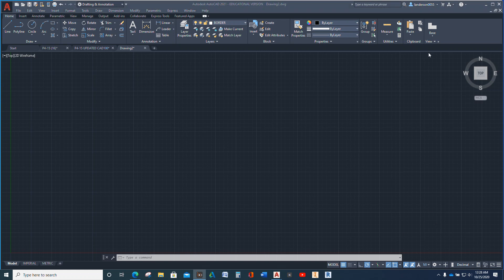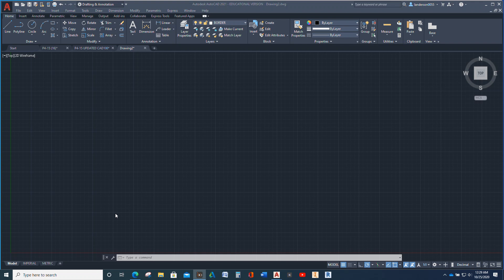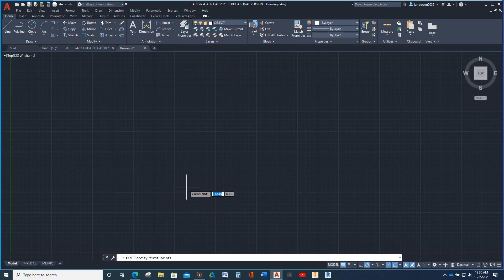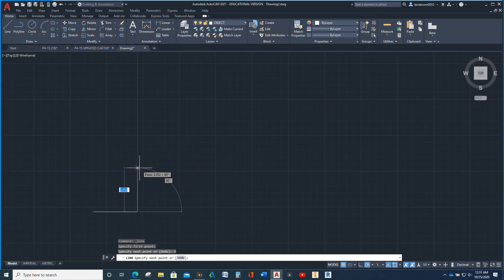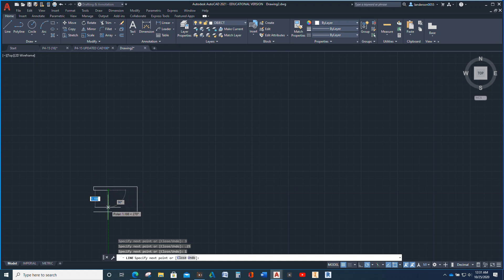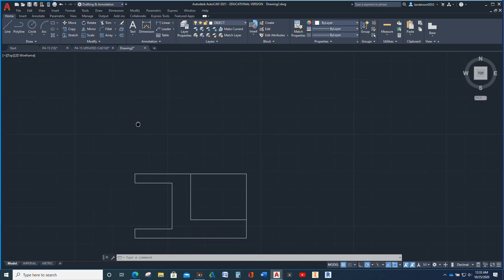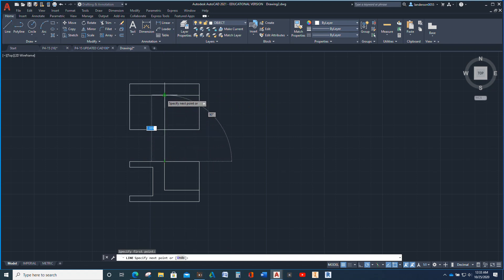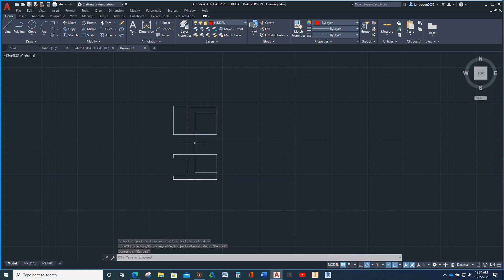How to draw P4-15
Students,
Enough of you had difficulties on drawing this that I figured it may be less time consuming for me to draw one correctly and then let you either re-draw or correct your assignment.
This is from Engineering Graphics Essentials with AutoCAD 2021 Instruction, which we use in CAD-100 & CAD-200. This assignment, when dimensioned, becomes P8-11, also in CAD-100 & CAD-200.